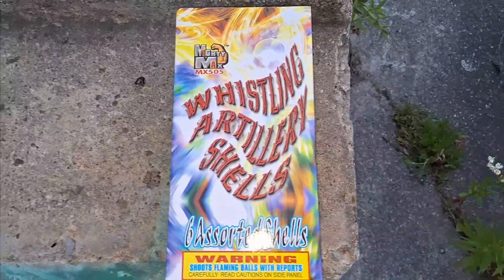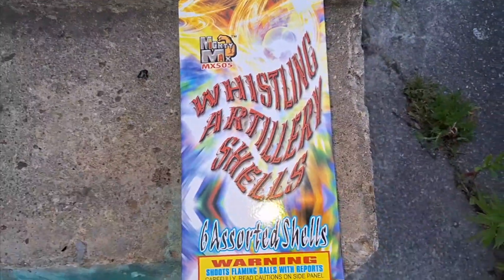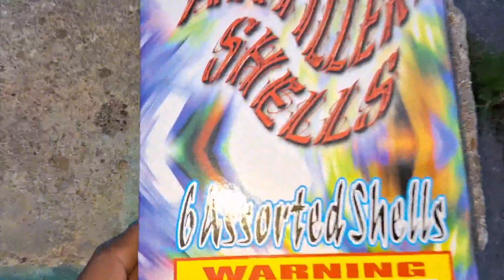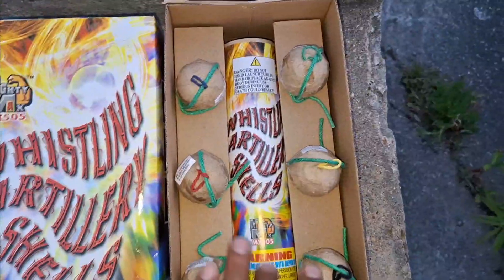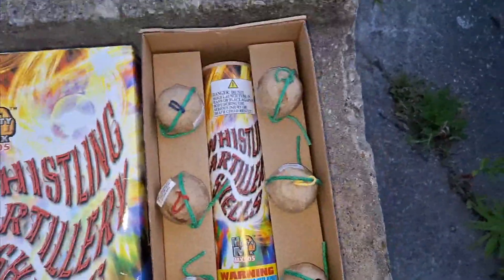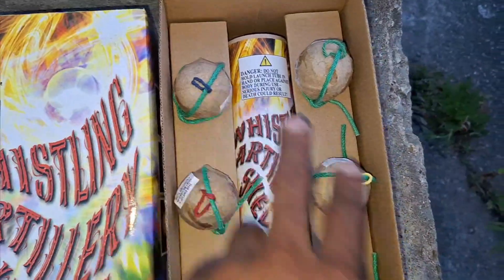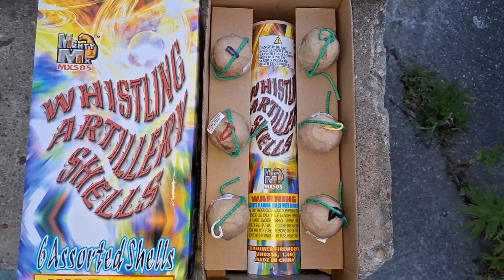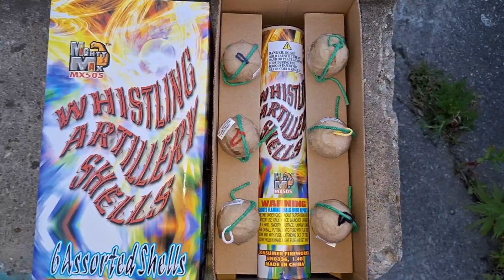WHISTLING ARTILLERY SHELLS, 6️⃣ Shots By Mighty Max,